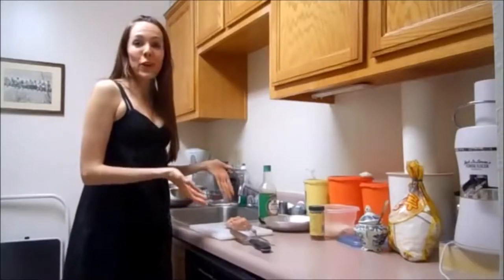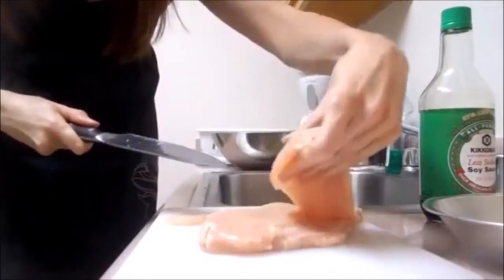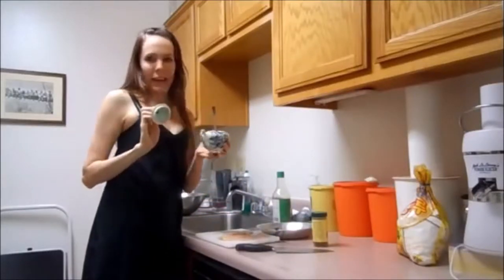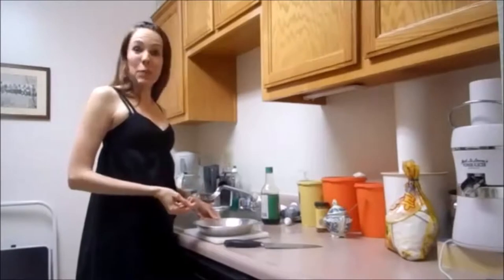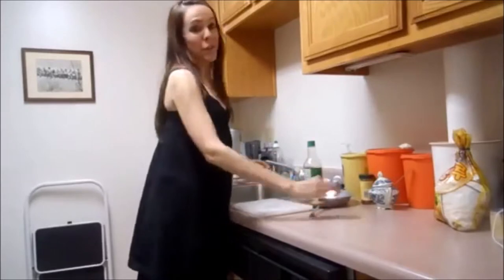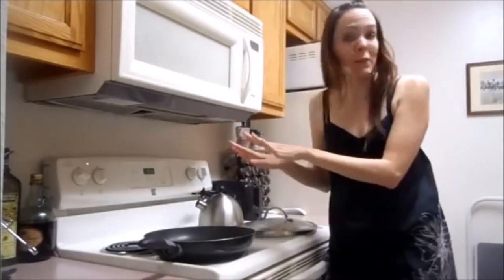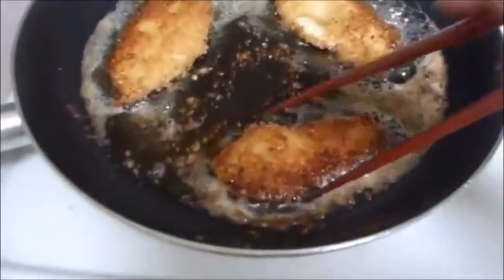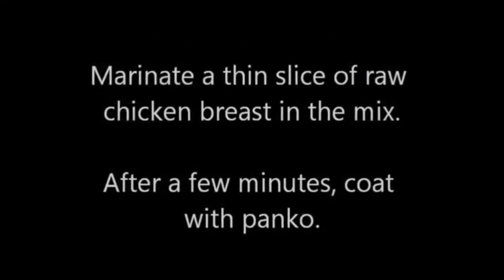Shallow-Fried Chicken (Katsu)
Wanna make fried chicken for one without wasting a whole bottle of oil? Try shallow frying! Panko breadcrumbs make this dish, so it's a lot like katsu. Also, it's a great way to use up unwanted chicken breast! (In case you haven't heard, dark meat is superior in just about every way...except with this dish.)

This dish is less about the recipe and more about the method, so watch the video for details. This serves 1, but you can multiply it pretty easily. Keep chicken warm on a wire rack over a cookie sheet in a 200 degree oven if you're cooking up a big batch to serve to multiple people. Leftovers are almost as good as fresh if you heat them in a toaster oven on 350 for a few minutes.

Serves 1

-1/2 to one whole boneless skinless chicken breast, sliced into thin fillets (I usually get 4 out of one breast)

In a pie tin, combine:
-1 egg yolk (I find the white globs up and doesn't incorporate well.)
-2 tsp soy sauce
-1/4-1/2 tsp sugar
-pepper flakes (or sriracha, etc.) to taste

Dip a chicken filet into the marinade, poking it with your fork and pressing it down into the marinade, flipping. I usually fill the entire tin with my fillets and let them soak for a few minutes.

Meanwhile, heat a large skillet on med-high heat with about a 1/4 inch of vegetable oil covering the bottom of the pan.

Coat the chicken filets in

and set aside for frying.

When faint wisps of smoke rise from the pan, carefully put the chickens into the pan. I like to use chopsticks or a fork. Cook about 2 minutes per side (watch them - make sure they're golden brown, not dark brown or burned).

Drain on a wire rack over some paper towels.

These are delicious with steamed rice and wedges of lemon and fresh veggies.

Fun fact... I think this is the first time I used the phrase "mighty fork"!

Original Upload: October, 2012 (sorry for the bad audio/image quality)